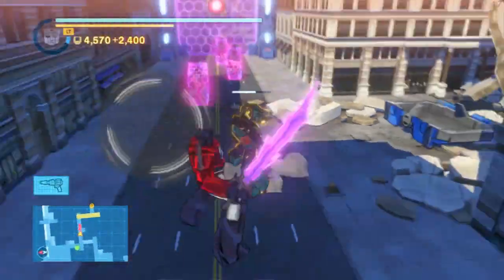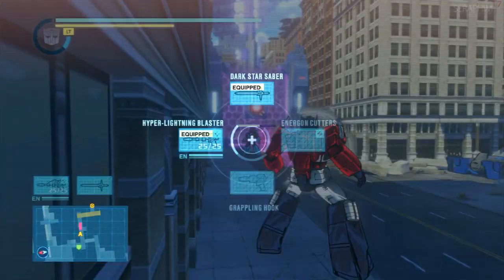Transformers: Devastation Magnus Difficulty Walkthrough - Chapter 1: City of Steel (2/2)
This is a full walkthrough for Transformers: Devastation on Magnus Difficulty playing as Optimus Prime. It has full commentary throughout.

Transformers: Devastation Magnus Difficulty Walkthrough